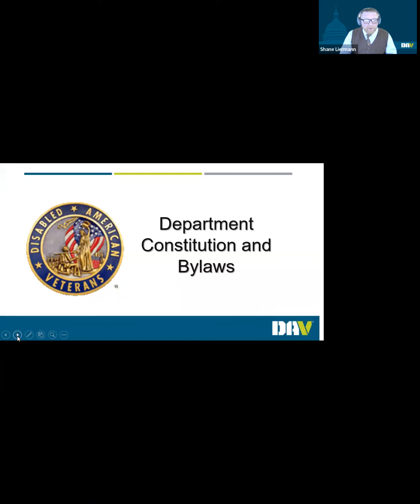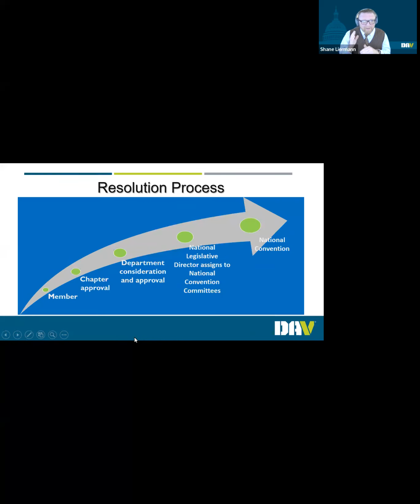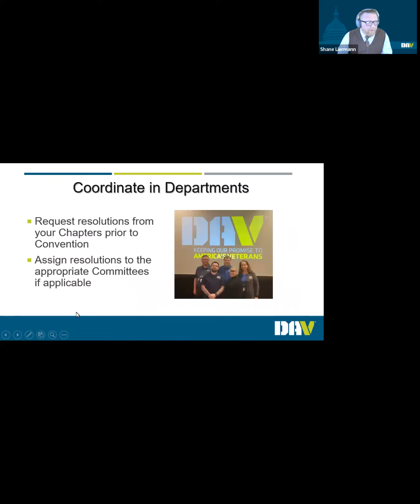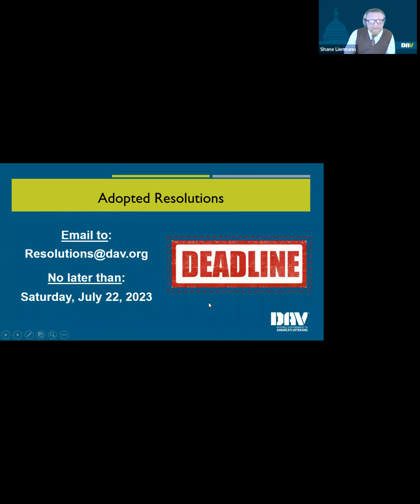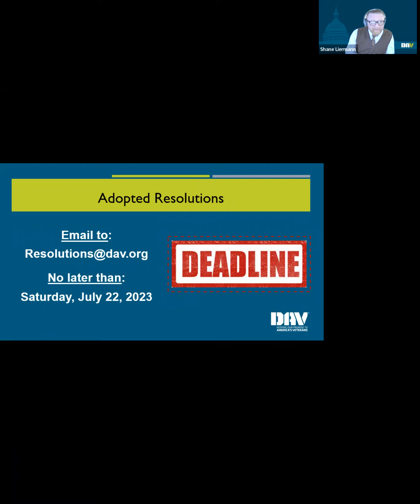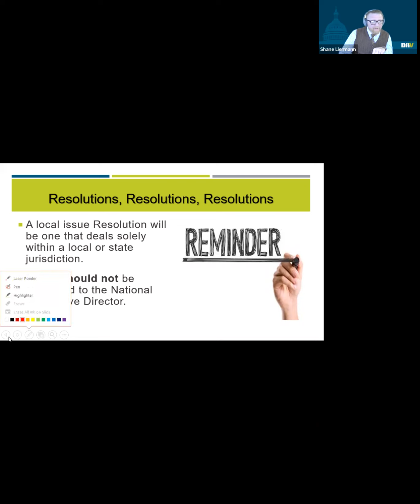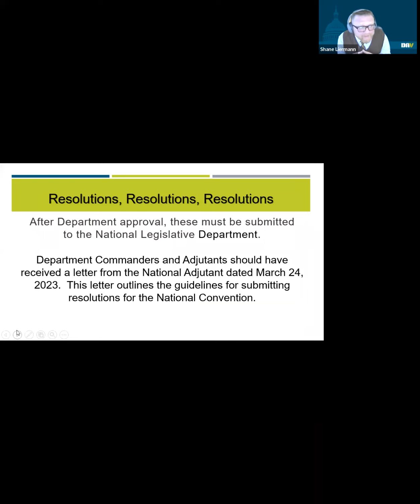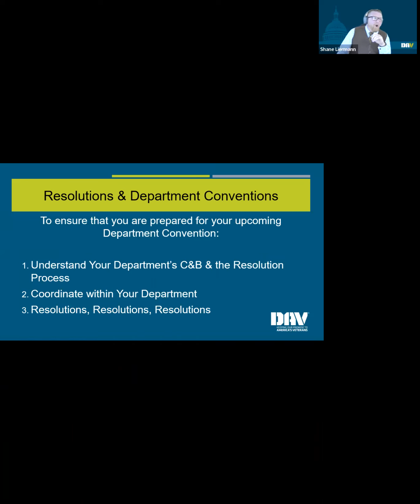Resolutions and Preparing for Department Conventions – March 30th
By Shane Liermann – Deputy National Legislative Director